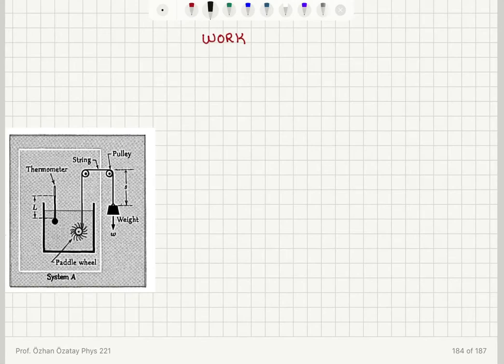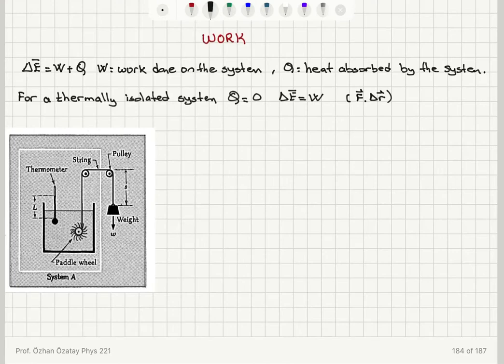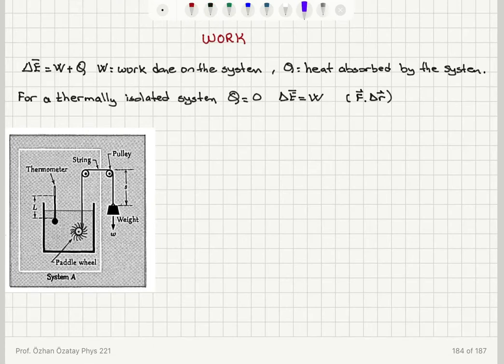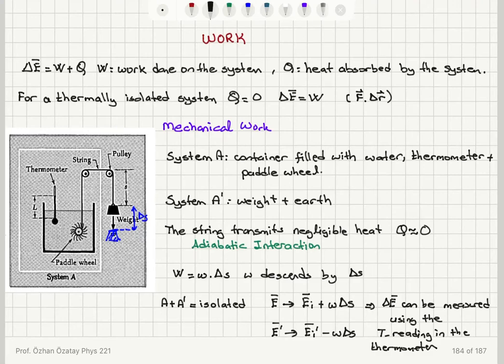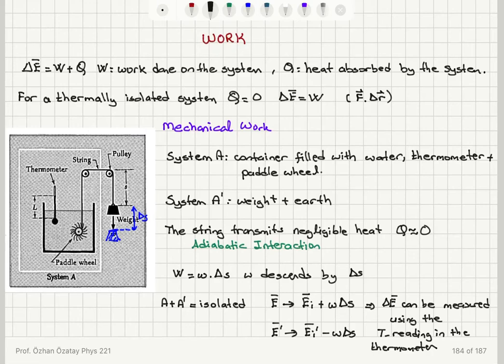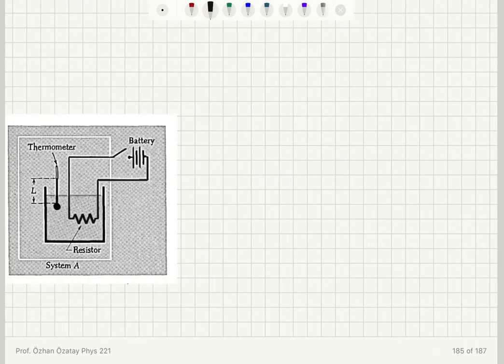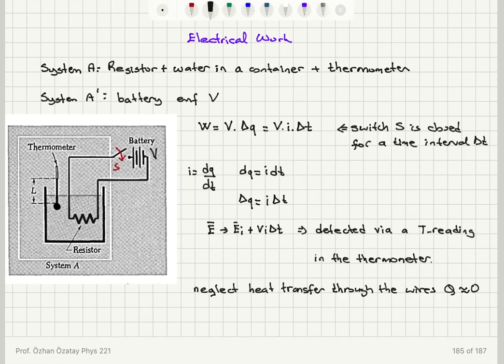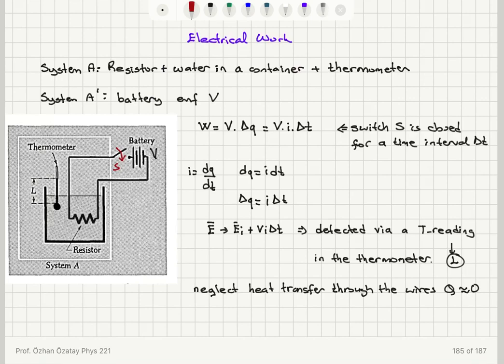Week 7-6 Work